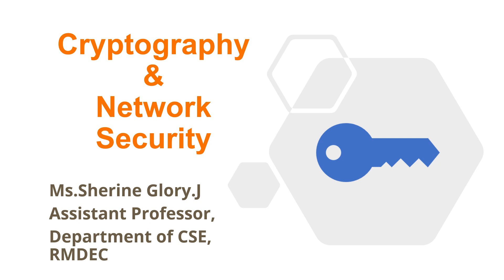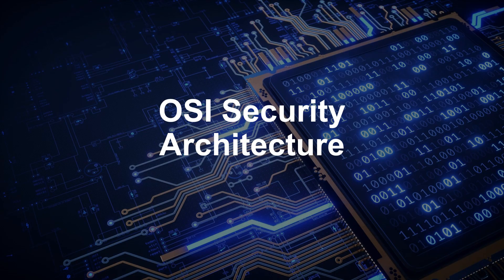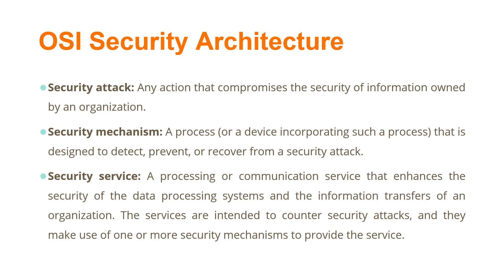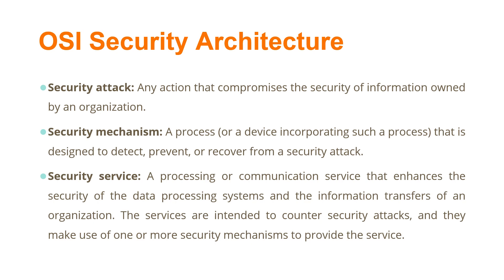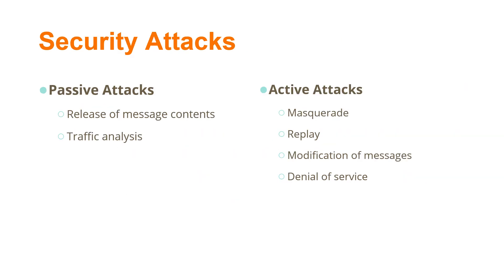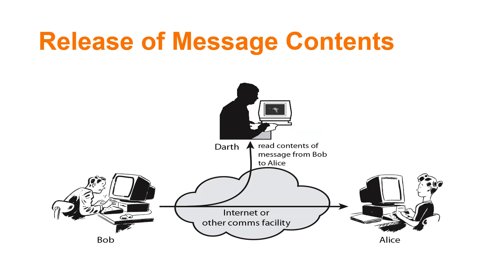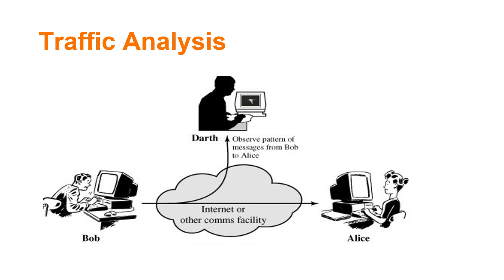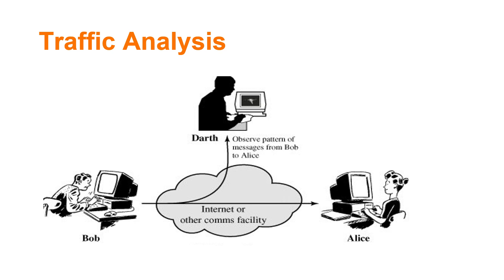OSI Security Infrastructure (Part-1) , Mrs. J. Sherine Glory, AP/CSE, RMDEC